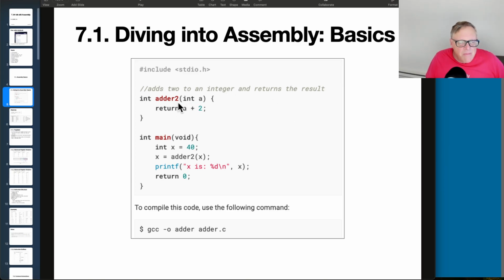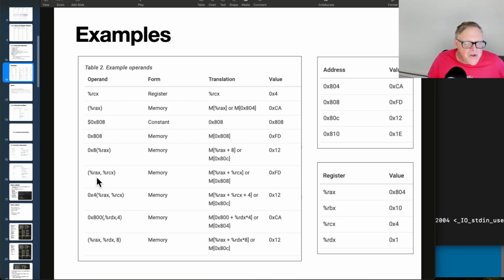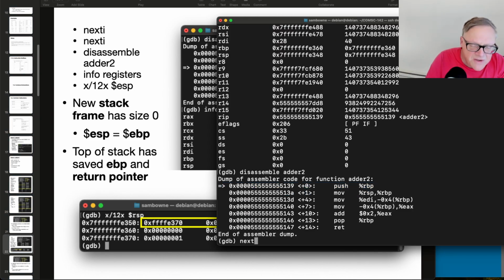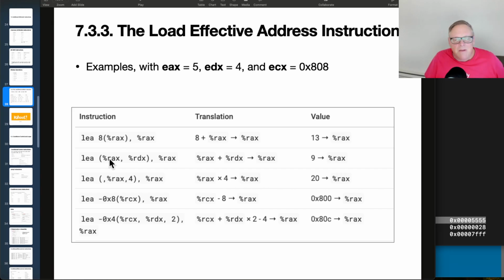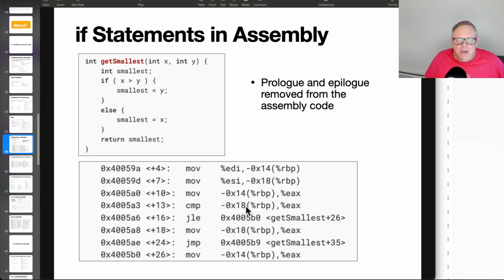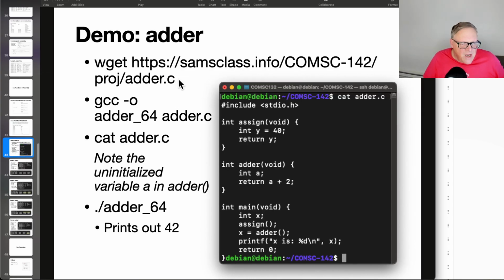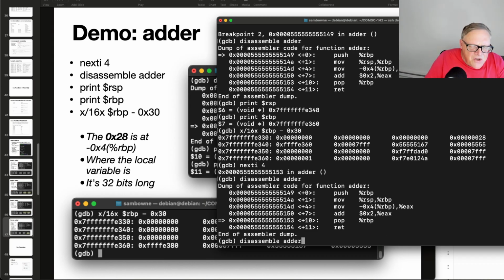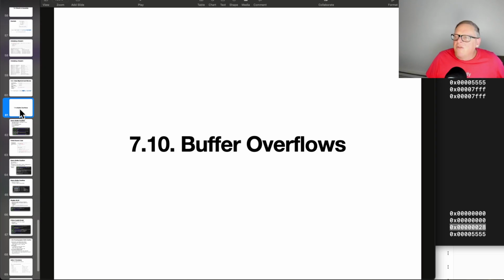Ch 7a COMSC 142